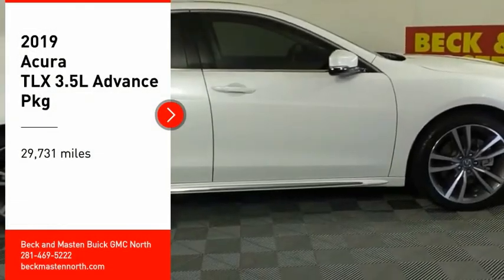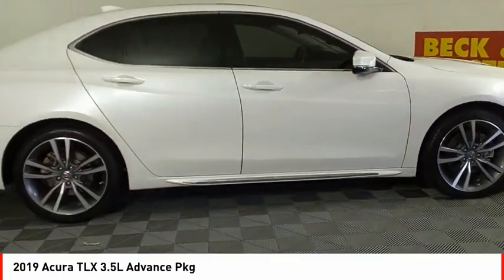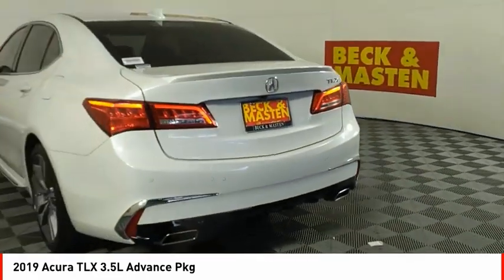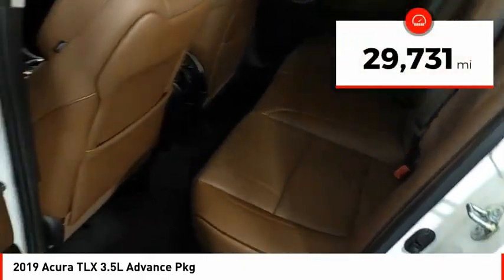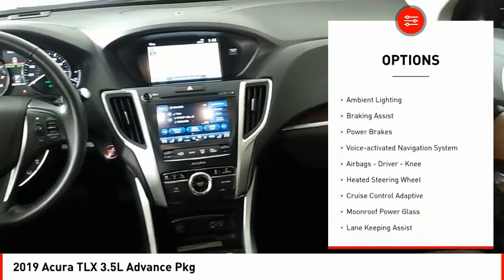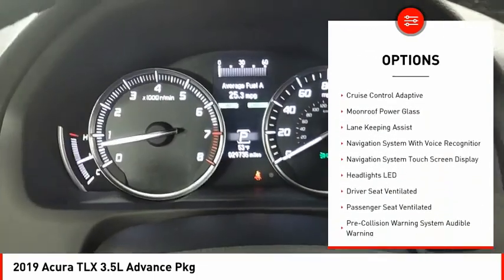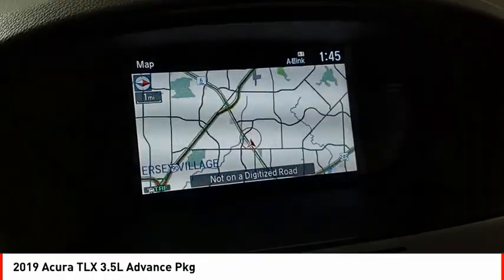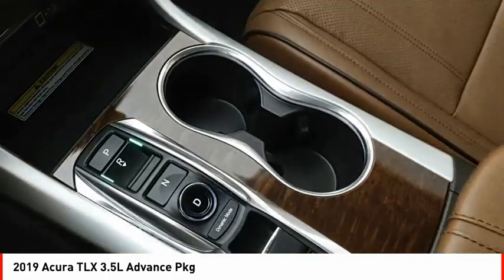2019 Acura TLX Houston TX G679425A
2019 Acura TLX 3.5L Advance Pkg

Make sure to get your hands on this 2019 Acura TLX 3.5L Advance Pkg with a backup sensor, ventilated seats, push button start, blind spot sensors, parking assistance, a navigation system, braking assist, dual climate control, hill start assist, and stability control before it's too late!  It has a 6 Cylinder engine.  This one's available at the low price of $32,948.  Drive away with an impeccable 5-star crash test rating and prepare yourself for any situation.  For a good-looking vehicle from the inside out, this sedan features a suave platinum white exterior along with a parchment interior.  It has great mileage with 20 MPG in the city and 31 MPG on the highway.  Last minute trip? Let the vehicle tell you where to go with the included navigation system!  Park with ease using the parking sensors.  Call or visit to talk with one of our vehicle specialists today!